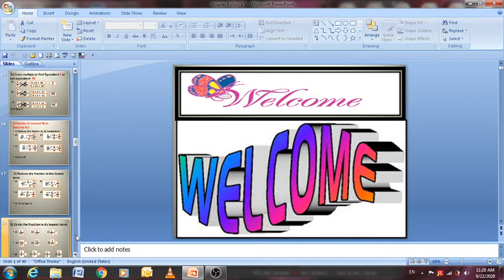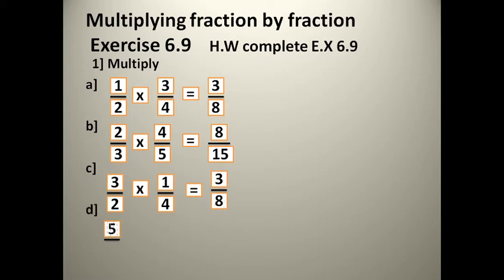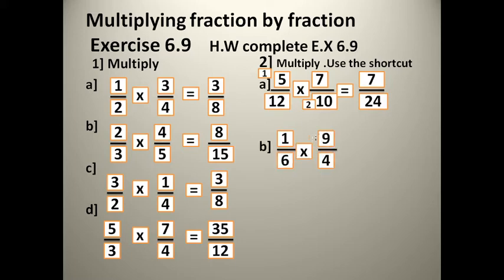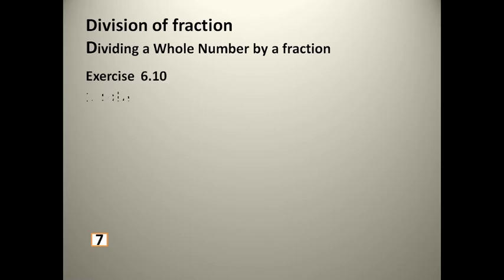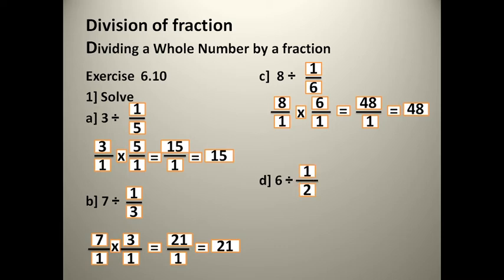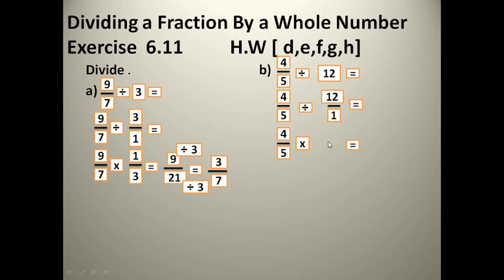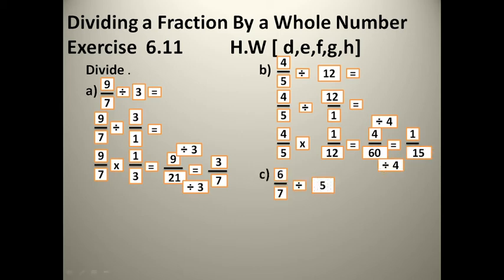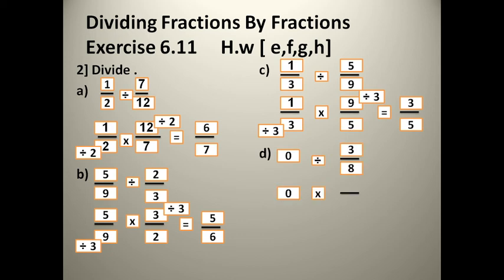Multiplying and Division of Fraction Fraction